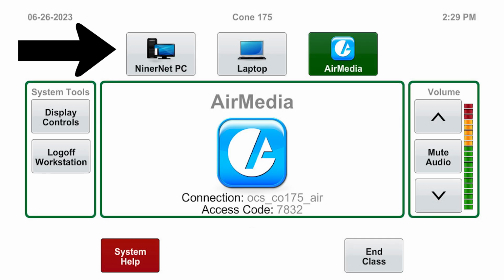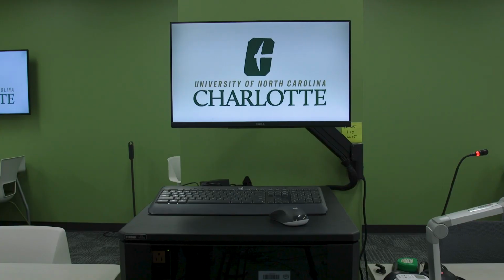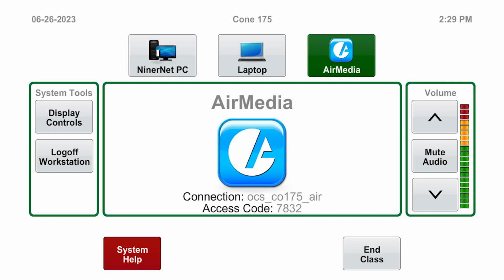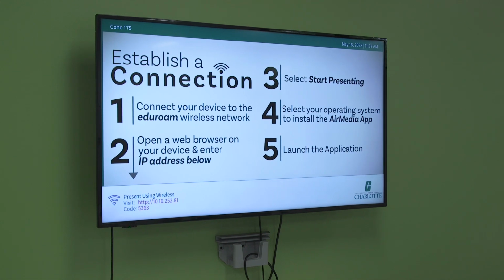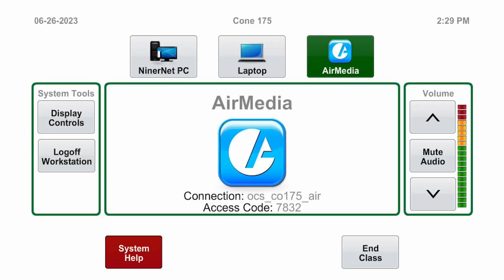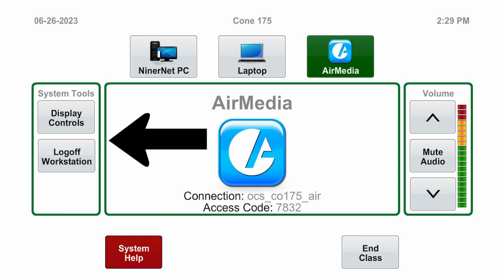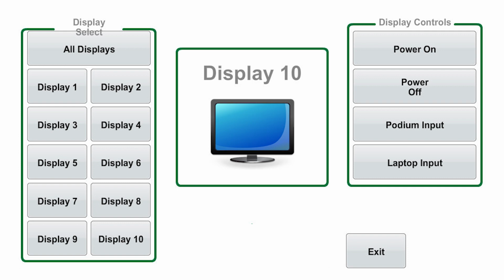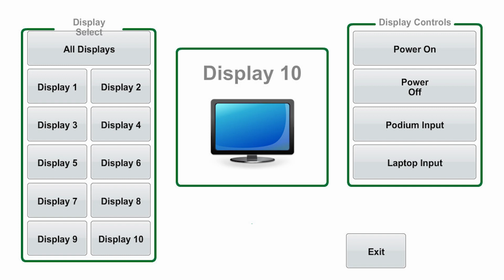How to use the Display Sources and System Tools in Cone 175